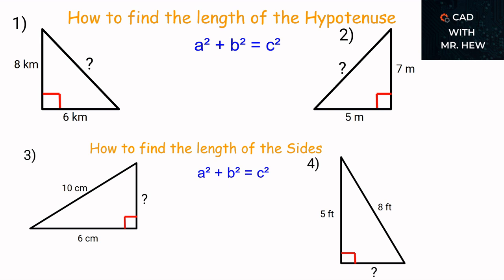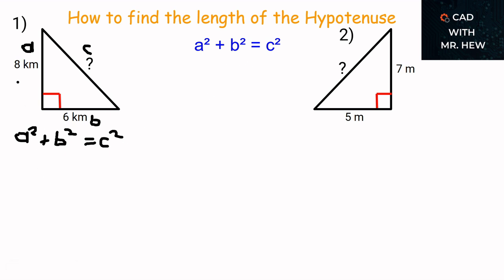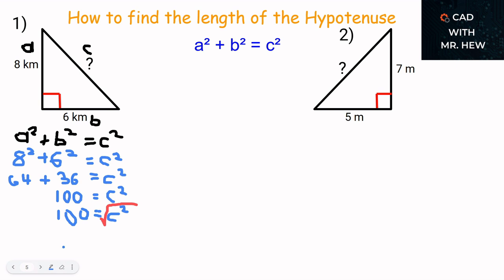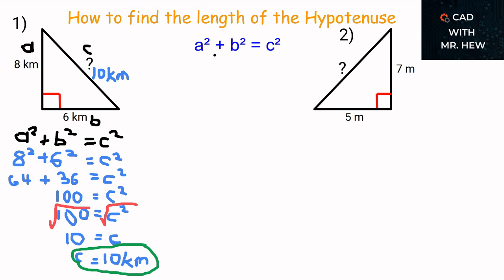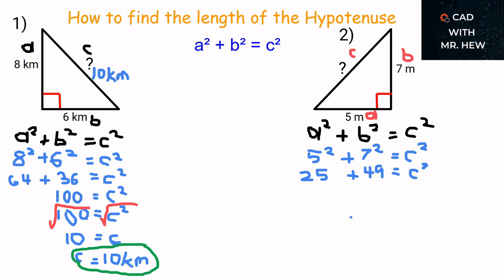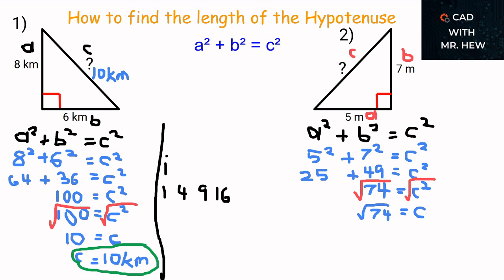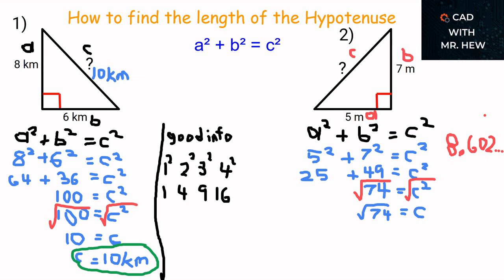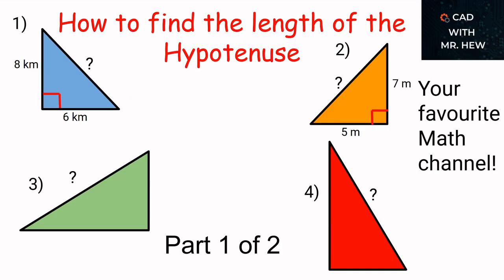How to find sides of triangle Pythagorean theorem mathematics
In this video we explain in detail How to calculate the side of a triangle Pythagorean theorem mathematics

To view more math videos please visit my 'CAD with Mr Hew' YouTube channel at this link